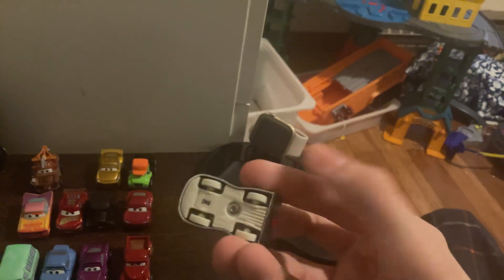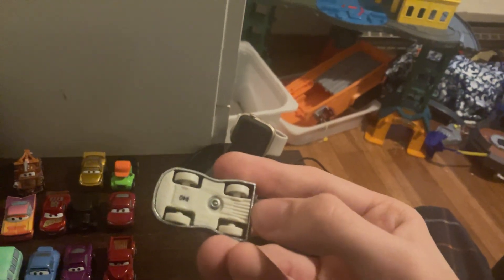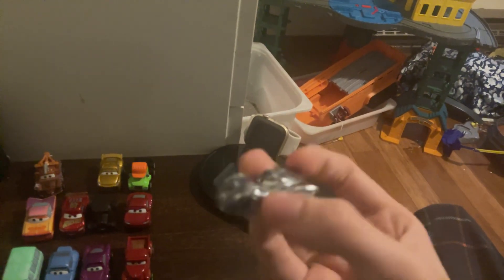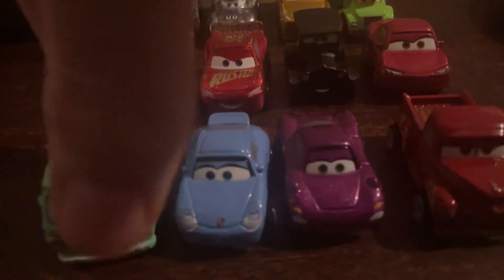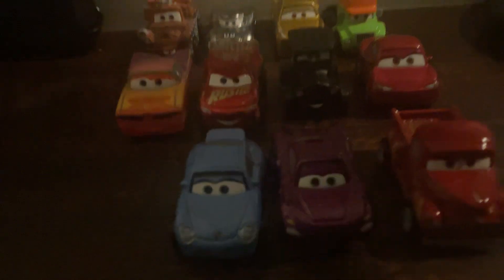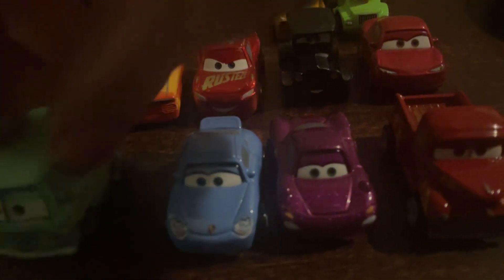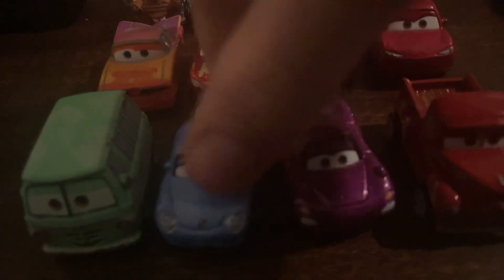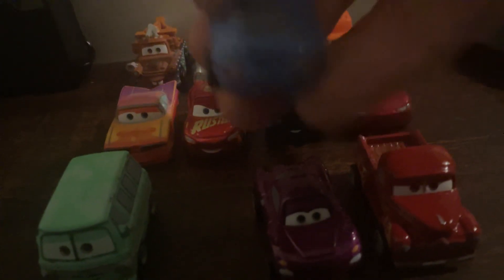Mini Racers 2023 Series 1